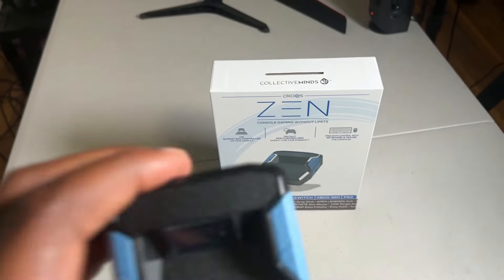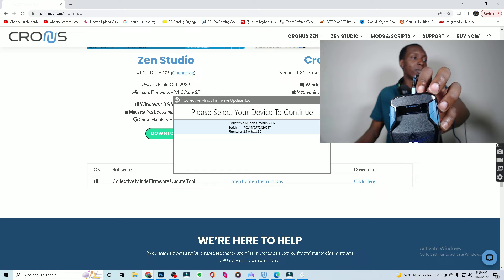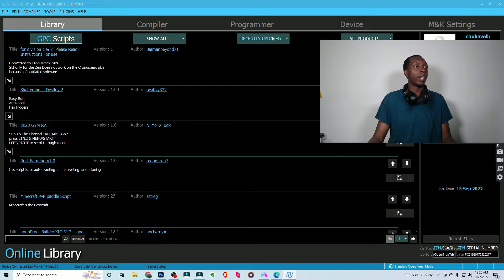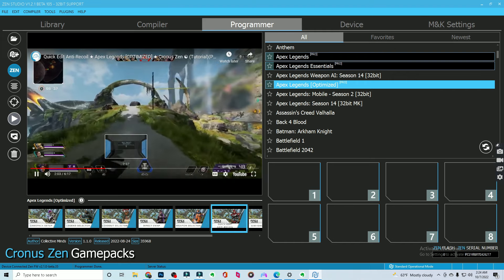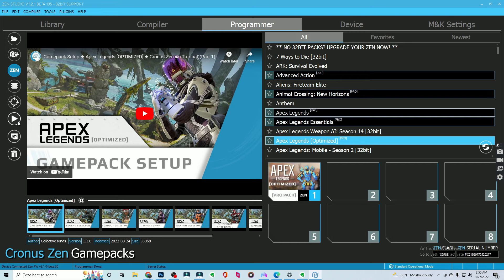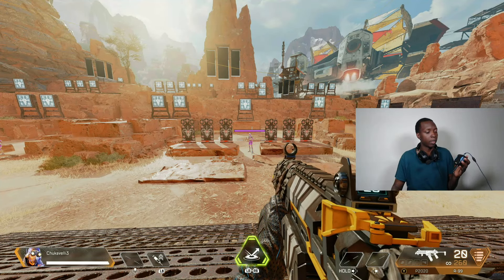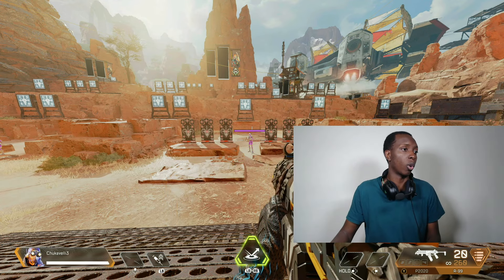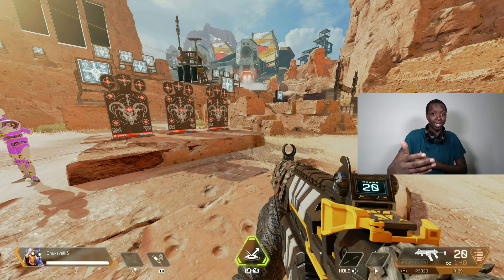Cronus Zen Full Set Up and Tutorial | Anti-Recoil!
0:00 - Equipment and Firmware update, must do this first!
1:40 - Zen Studio Download
2:48 - Gamepacks tutorial
5:25 - Hookup the Zen to the console
6:18 - Gameplay
8:16 - CHEATING DISCLAIMER!

Please Understand that the Cronus Zen has TONS of things that you can do and that the purpose of this video is just to introduce you to a few of them.

Cronus Zen